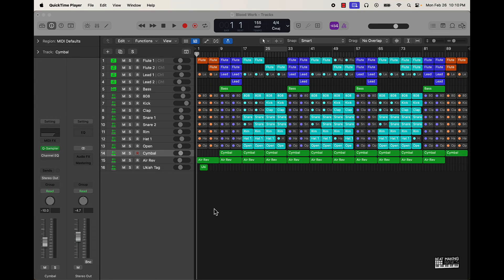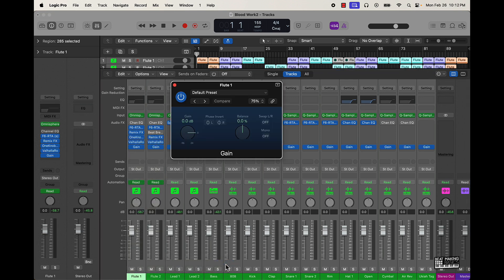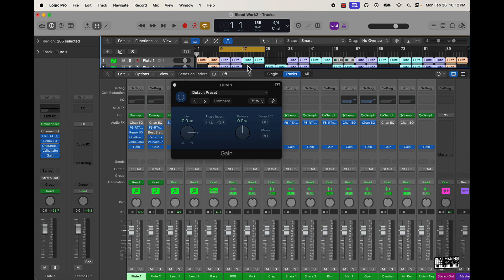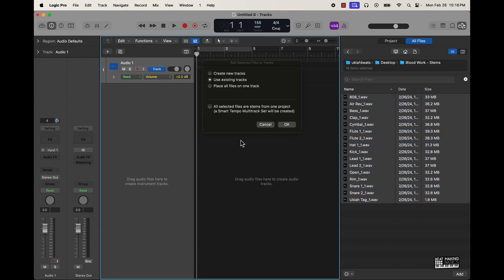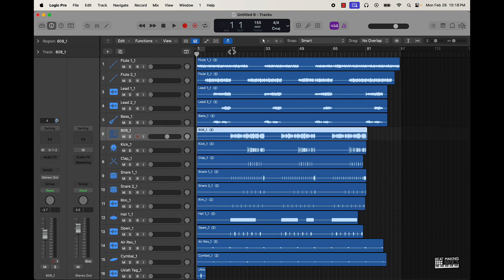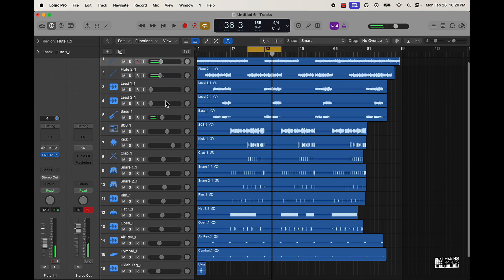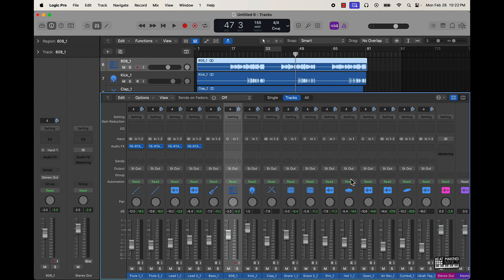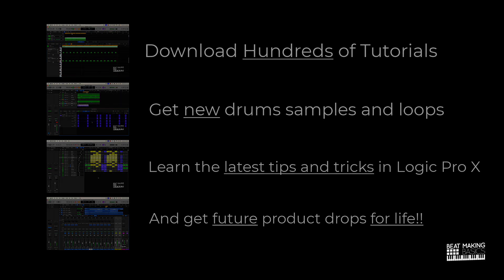Beat Mixing Basics In Logic Pro X - For Beginners (Part 1)